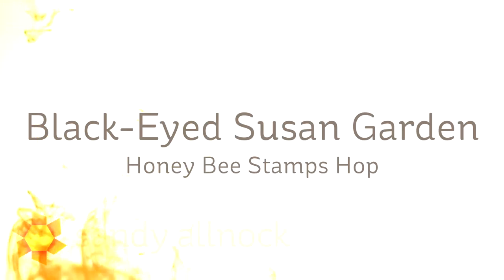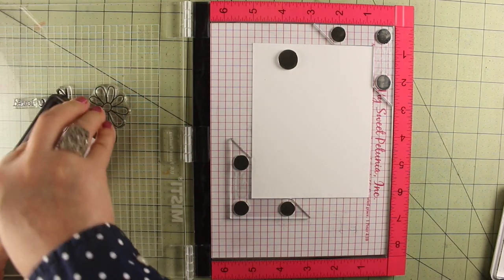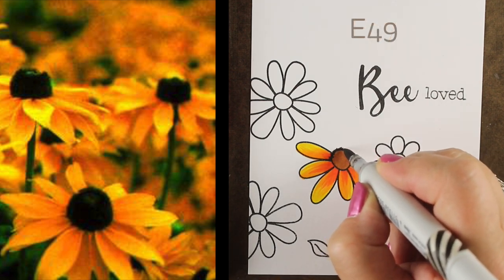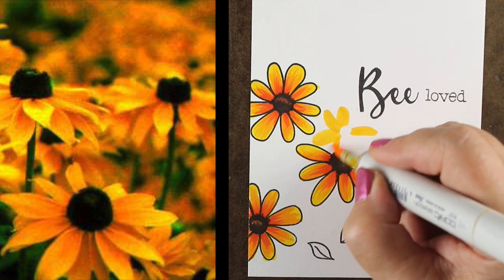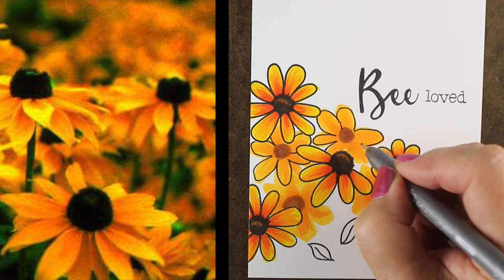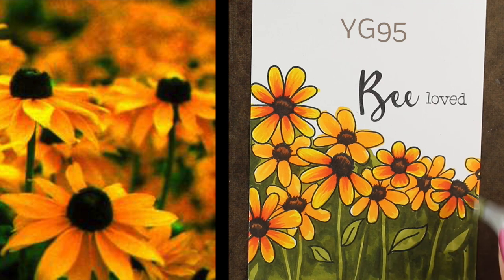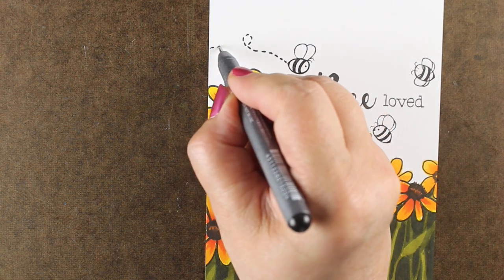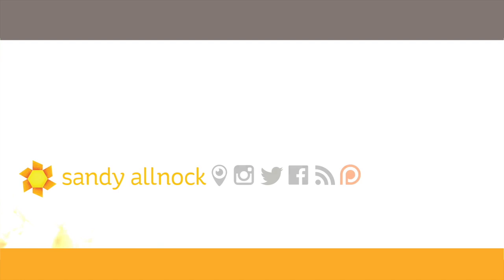Cardmaking idea: Filling in a garden of flower stamps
No masking was used for this Black-Eyed-Susan garden! Colored in Copics in celebration of Honey Bee Stamps birthday - be sure to check out the whole hop, links are on the blog along with pinnable images